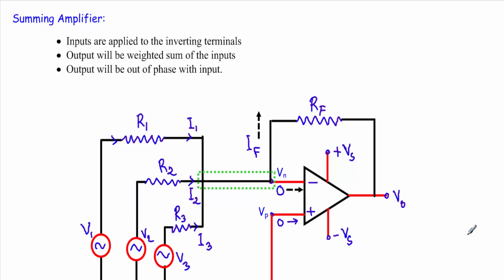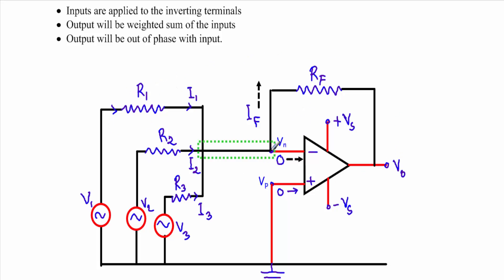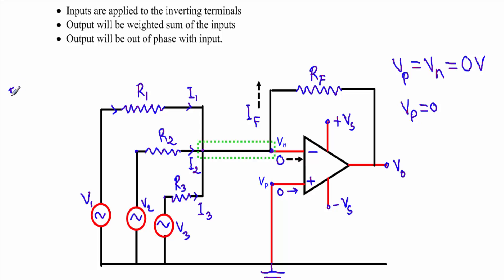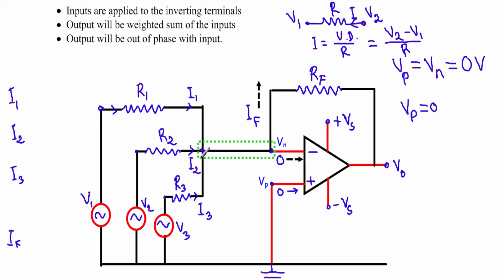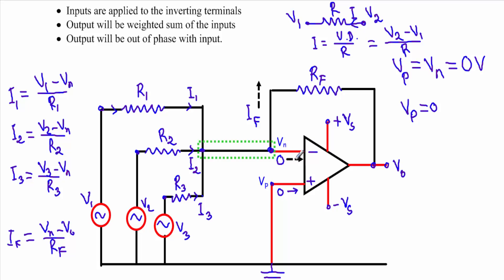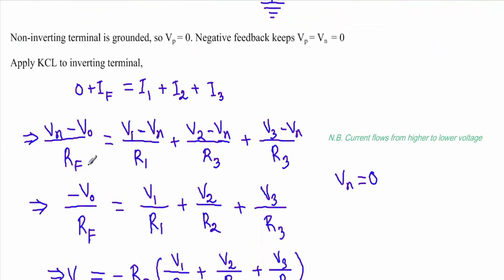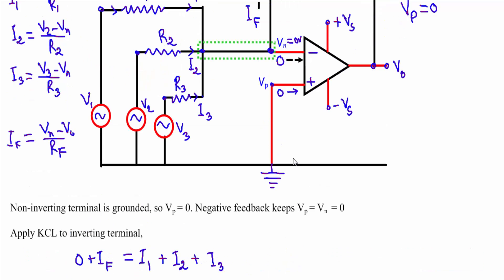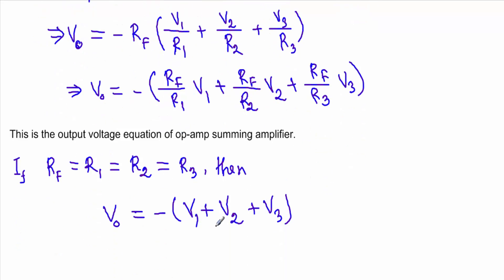Summing Amplifier/ Adder/ Summer of operational amplifier (op amp)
Topics Covered:
- Definition of summing amplifier/summer/ adder
- Output voltage equation derivation of op-amp summing amplifier